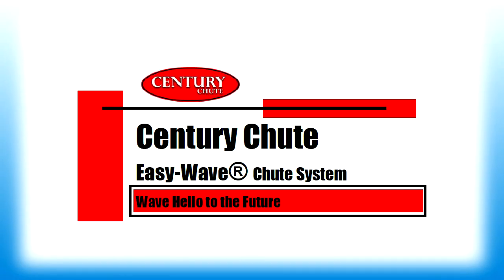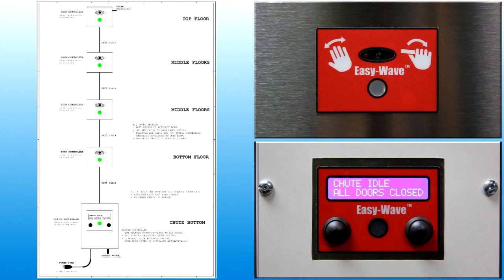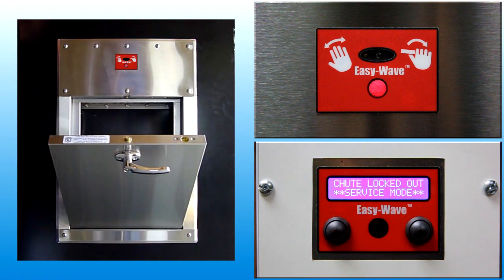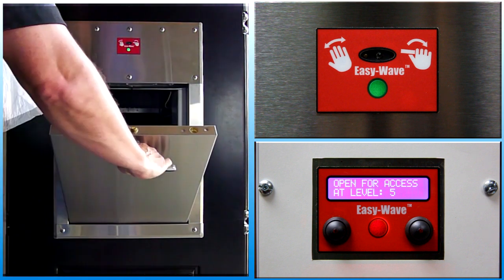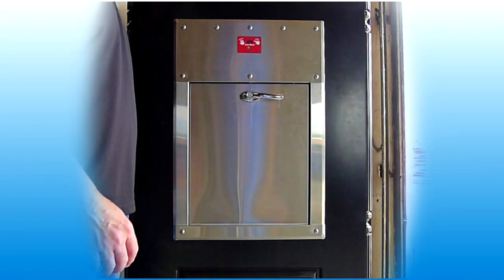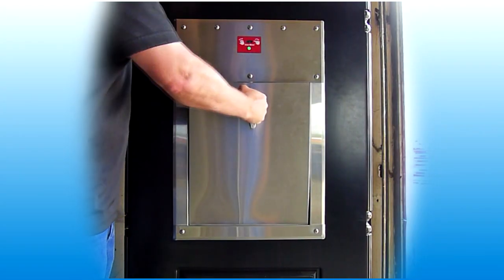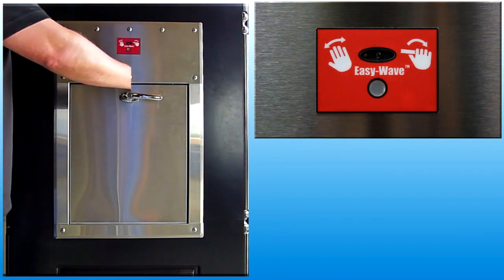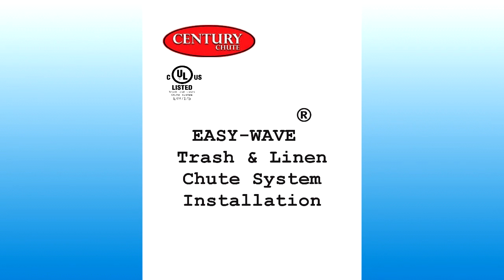1301-Easy-Wave EI Door User Interface B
The "Easy-Wave Electric Interlock Door User Interface" training video, describes the intake door user interface and provides instructions to open an Easy-Wave pneumatic door.